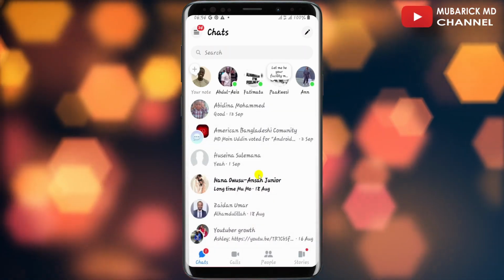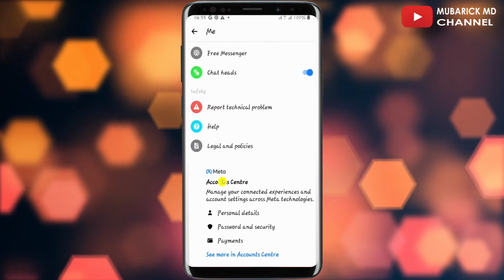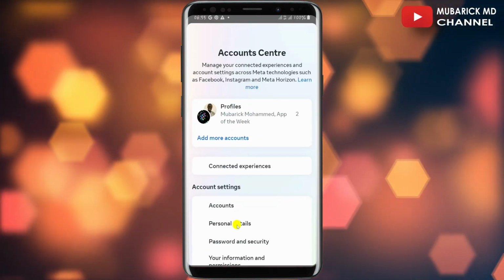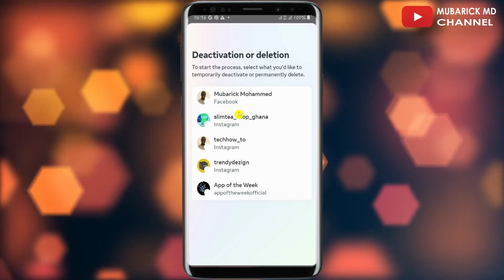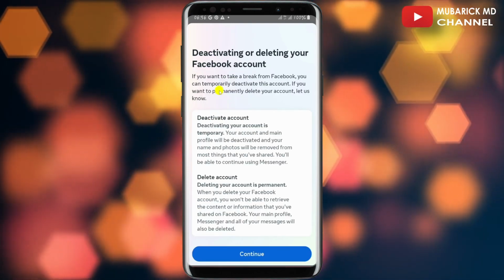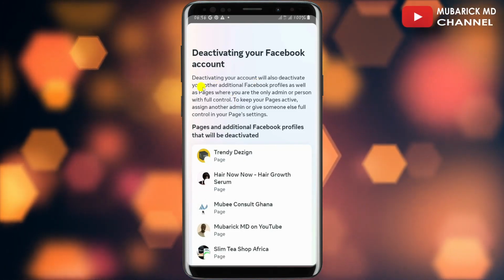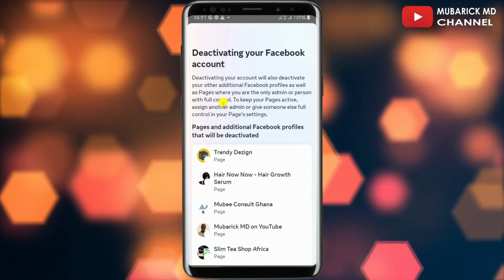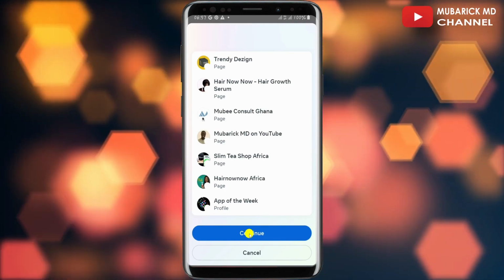How to Deactivate Messenger Account - Full Guide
Discover how to deactivate your Messenger account in this tutorial. Ensure a smooth deactivation of your Messenger account, allowing you to take a break from messaging without losing your data. Whether you're looking for a temporary pause or considering a permanent deactivation, we've got you covered. Take control of your messaging experience today and watch this video to learn how!